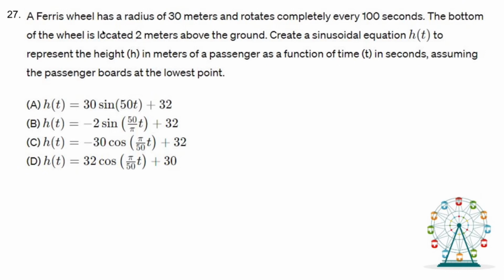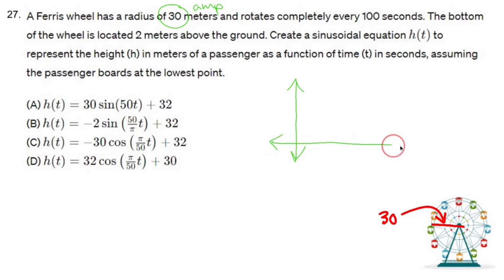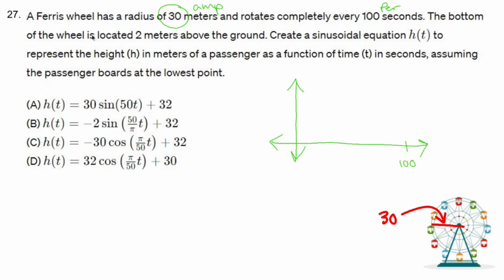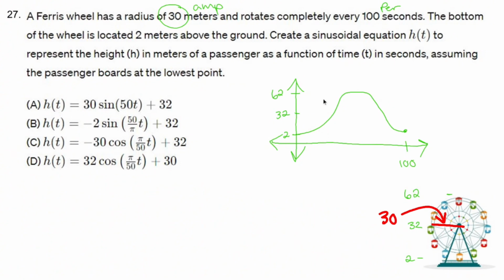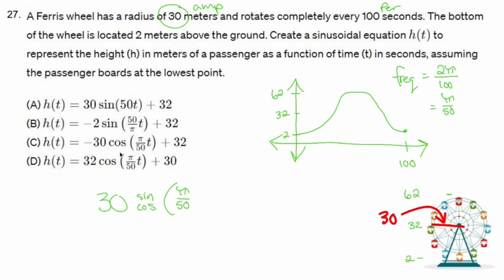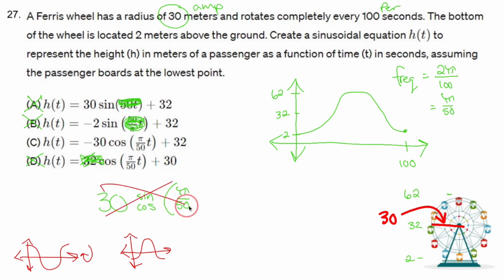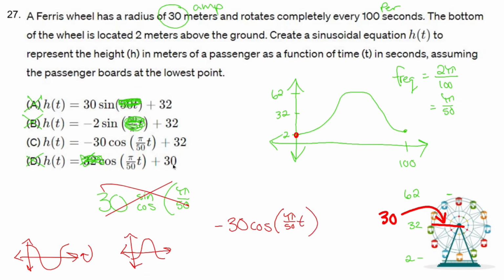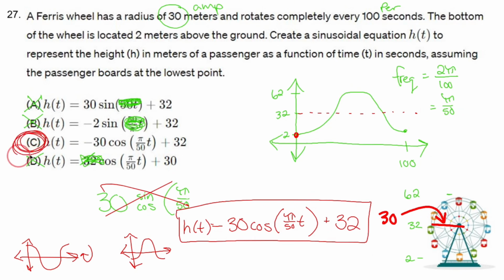The Ultimate GOAT AP Precalculus Practice Test: Problem #27 (The Ferris Wheel Example)